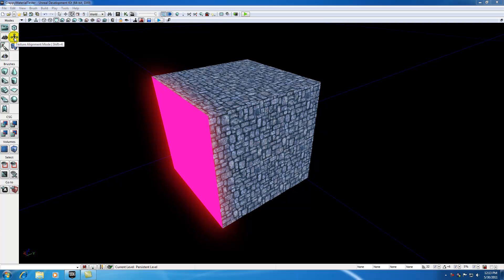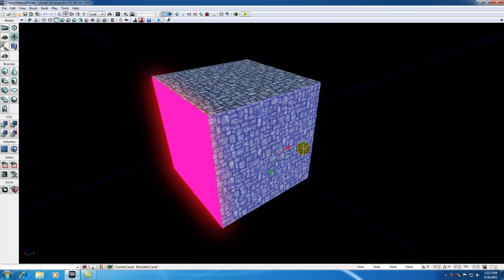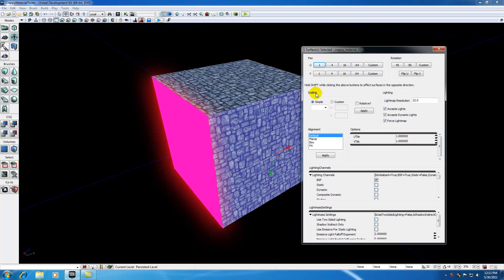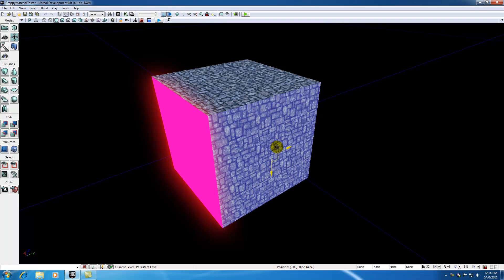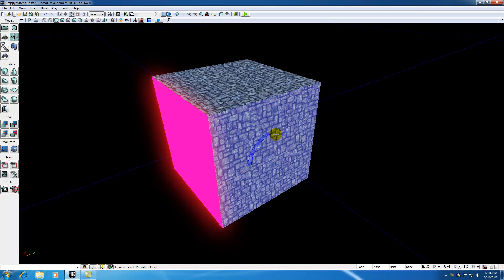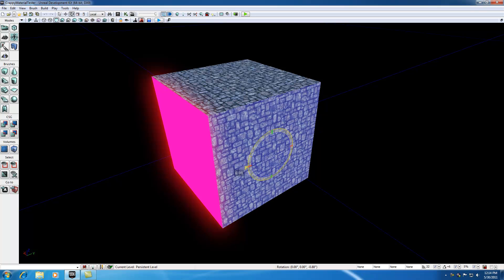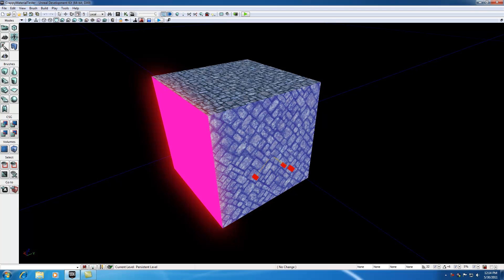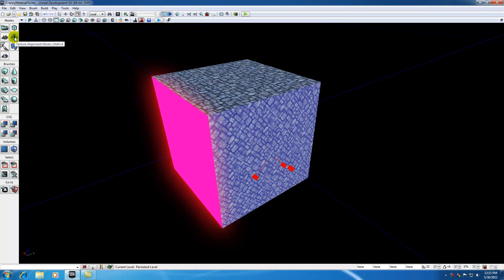Unreal Development Kit UDK Tutorial - 26 - Texture Alignment Mode